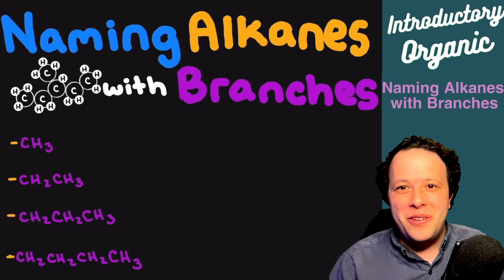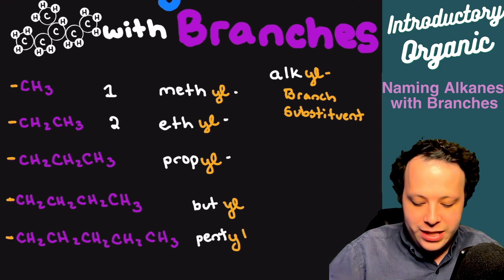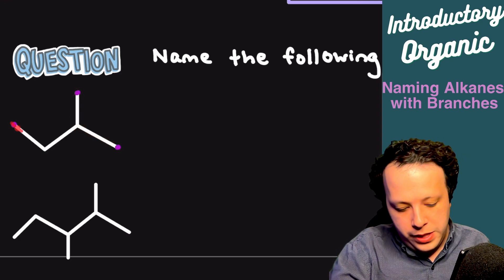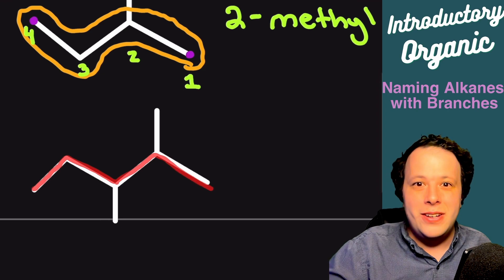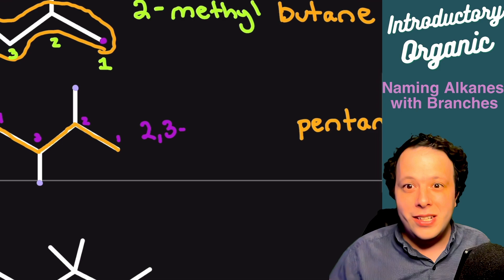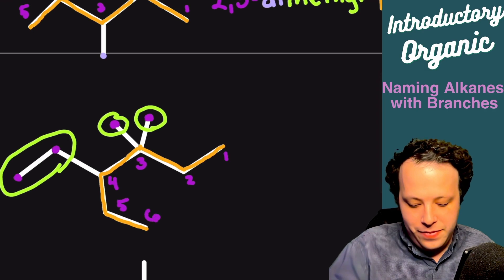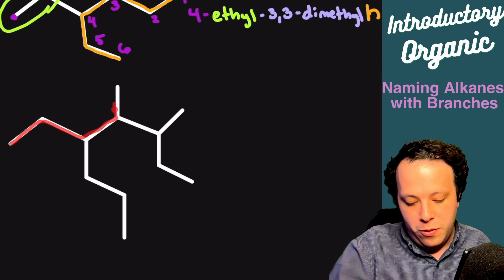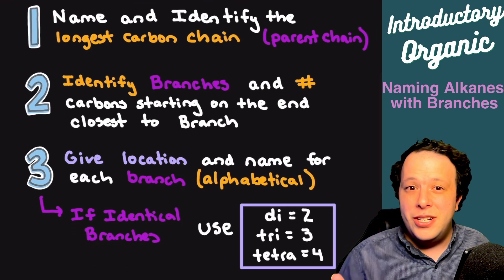Naming Alkanes with Branches | How to Guide to Substituents! Organic Chemistry Tutorial!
⚛️ Welcome to our Organic Chemistry tutorial designed specifically for Allied Health students! In this video, we dive into the essential topic of Naming Alkanes with Branches. Whether you're just starting out or need a quick refresher, this step-by-step guide will help you master the rules and conventions used to name branched alkanes.

✅ We'll cover:
- Understanding the structure of alkanes and identifying the parent chain
- How to recognize and name substituents (alkyl groups)
- Numbering the carbon chain correctly to assign the lowest possible numbers to the branches
- Combining it all to create the IUPAC name for complex alkanes

By the end of this tutorial, you'll be equipped with the knowledge to confidently name branched alkanes, an essential skill for your Organic Chemistry studies. Perfect for Allied Health students looking to strengthen their chemistry foundation!

**Timestamps:**
0:00 Common Alkane Branches
2:26  How To Guide to Naming Branched Alkanes
3:33  Identifying the Longest Carbon Chain for Molecules
6:04 di, tri, tetra prefixes (multiple of the same branch)
9:01 Alphabetize Different Substituents
12:13 Check Every Angle for Longest Chains
14:26 Final Conclusions